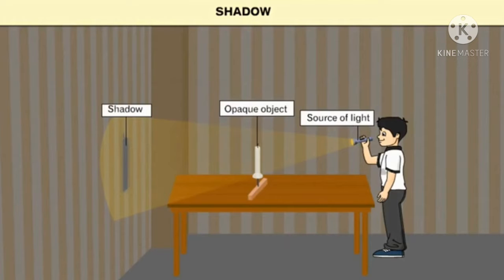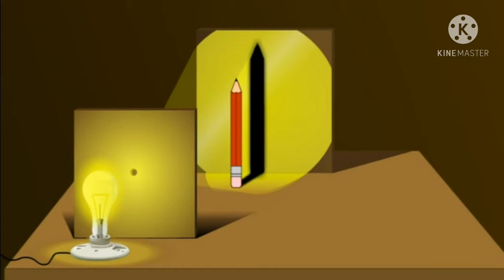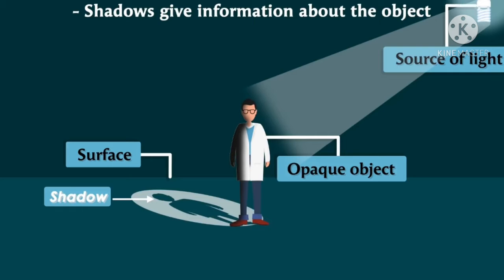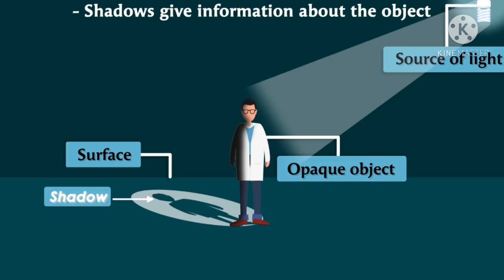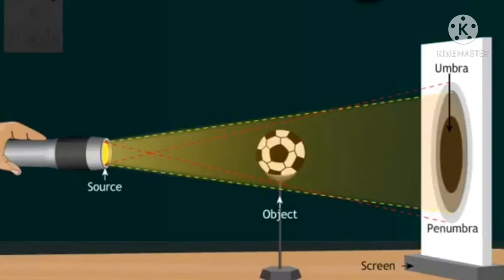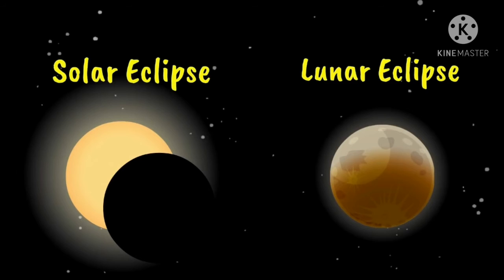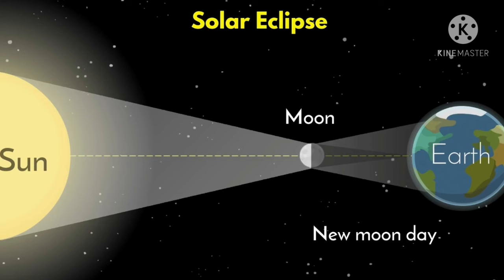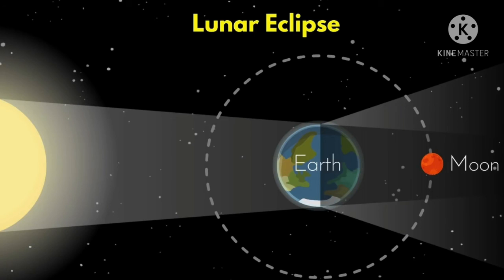Unit 15 Light (Part-2)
Class 6 Physical Science - Shadows, Solar and Lunar Eclipses